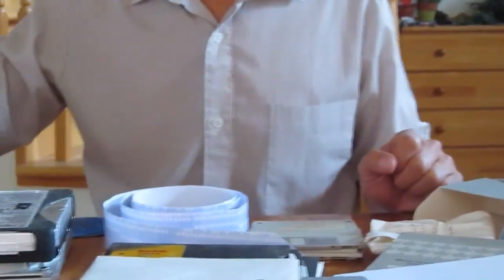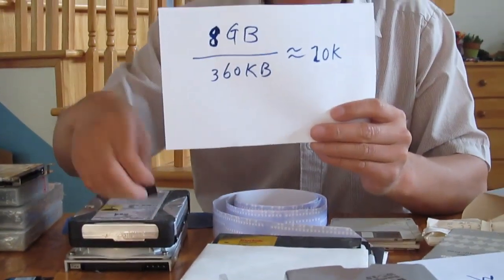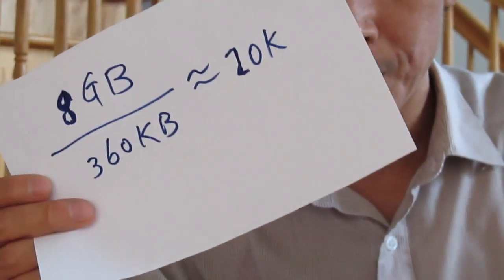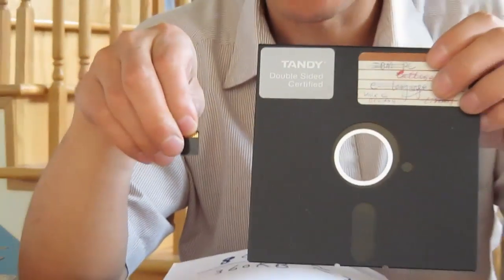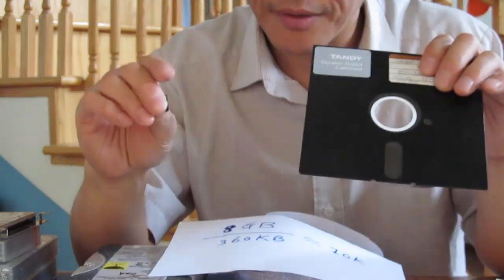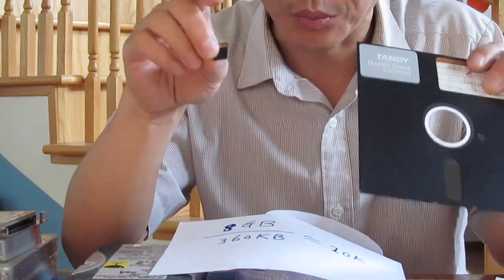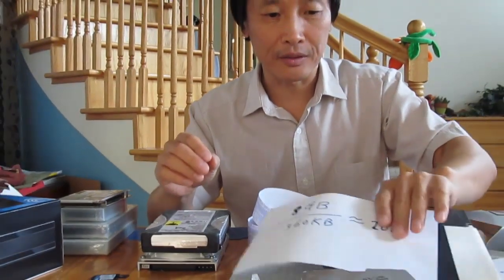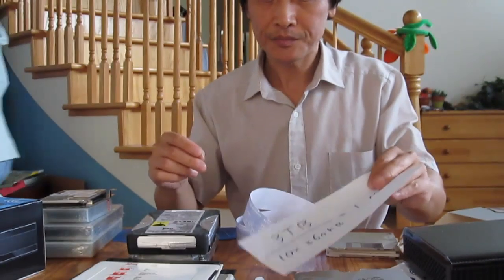History Of Computer Storage Demo: Hard Disk, Punch Tape, Punch Cards, Floppy Disk, Flush Drive, SSD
What is the storage media in my own life time in the past? When I was in school, they used paper tape with punched holes and feed the punch tape into a tape reader. And then punch cards with punched holes. Then came the 8 inch floppy disk, 5 1/4 inch floppy disk, 3 1/5 inch floppy disk, double sized floppy disk.

The computer 10MB hard disk was very expensive at that time.